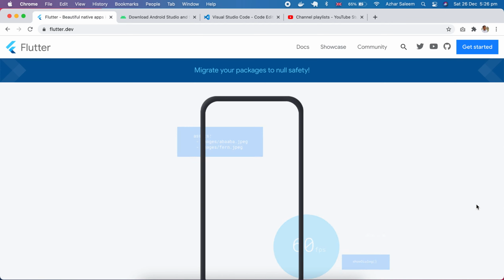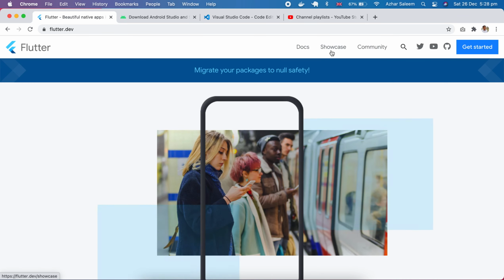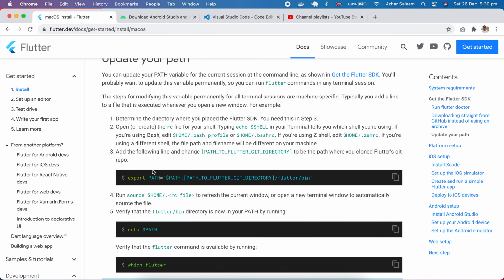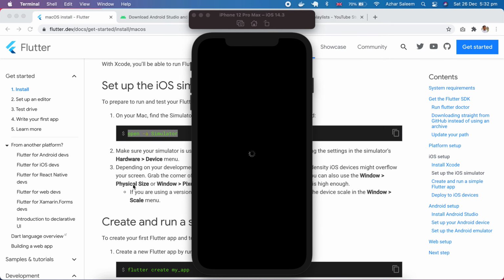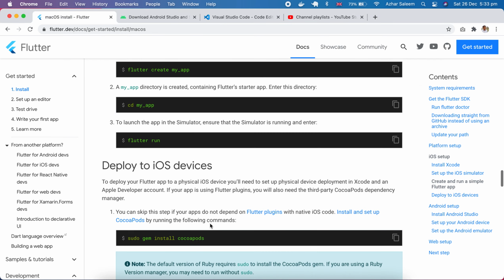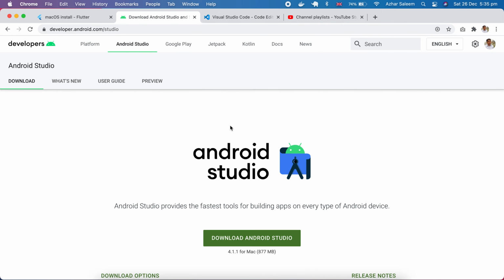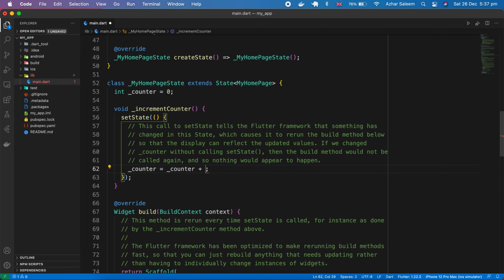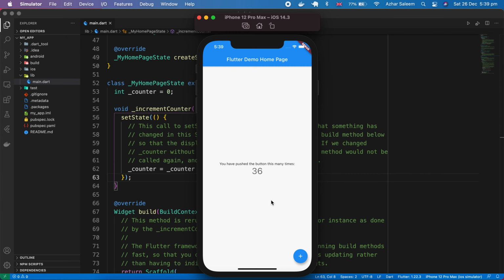Flutter setup and intro part 1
In this video tutorial series we will develop a quiz app project using flutter.
It's a intro video how to download and install or setup of flutter in your system.